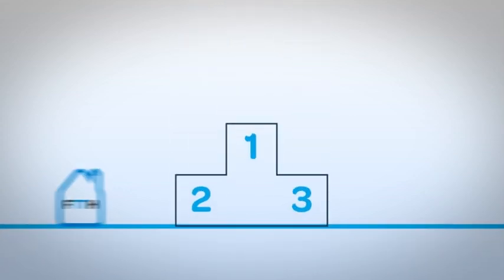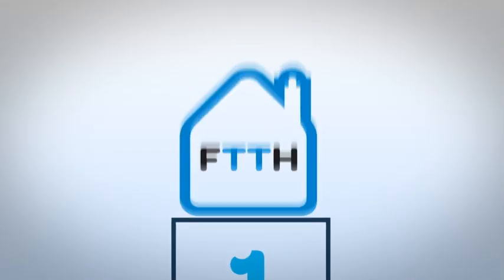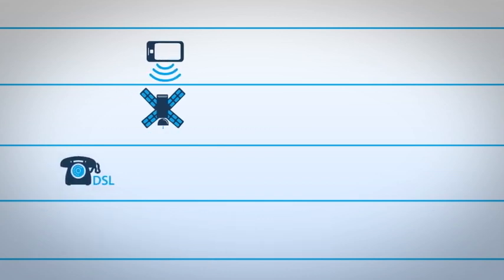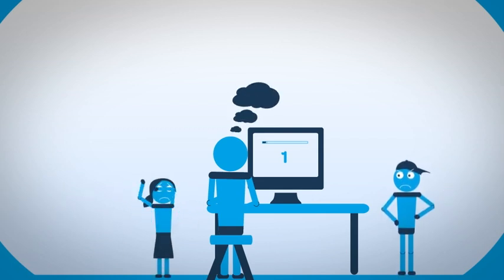FTTH - what is it? (English)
FTTH? Wow, where should we start?
Confused about telecom technologies and acronyms?
Watch this clip!